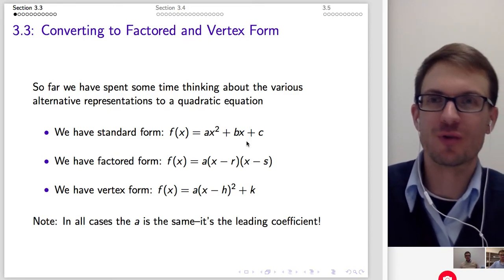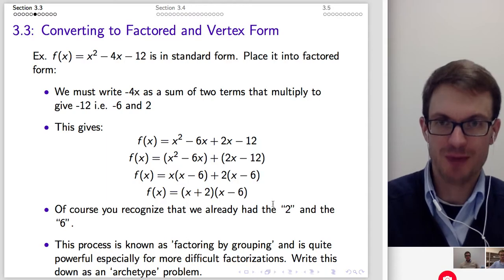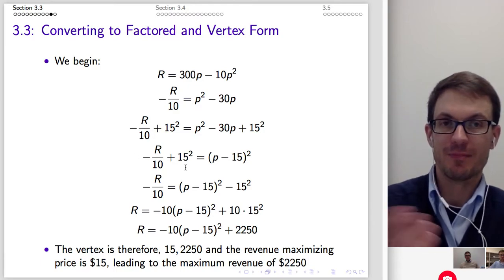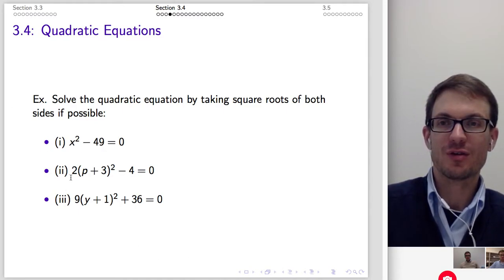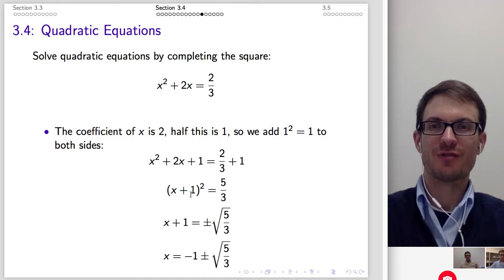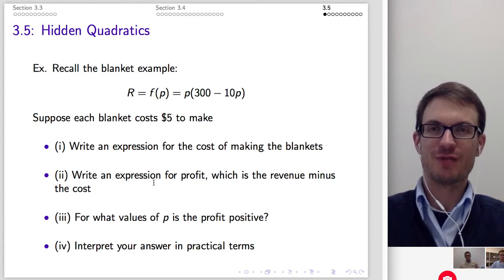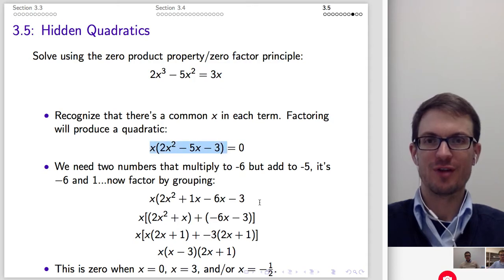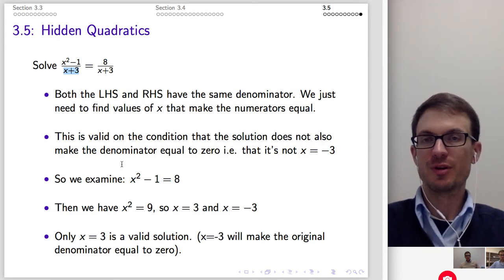College Algebra: Quadratic Equations (CSP: Wk4Wed )